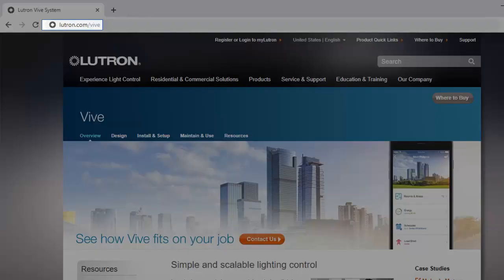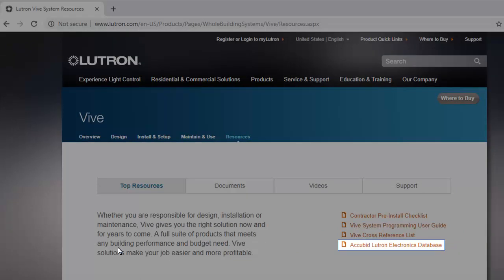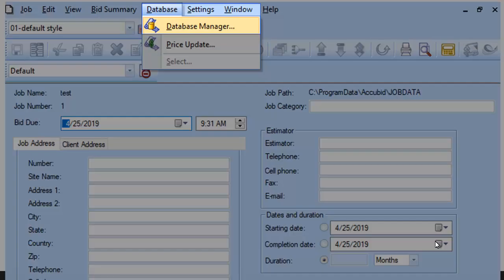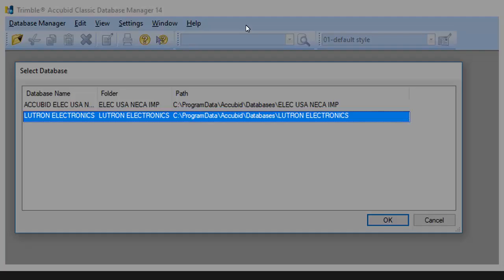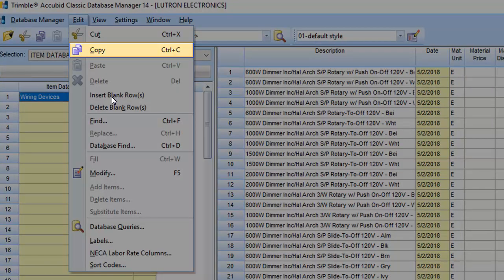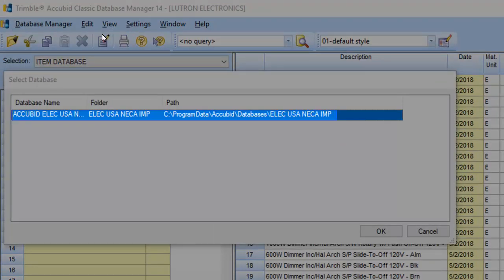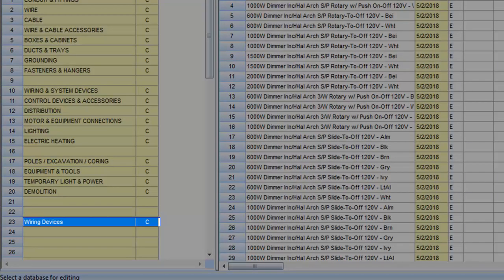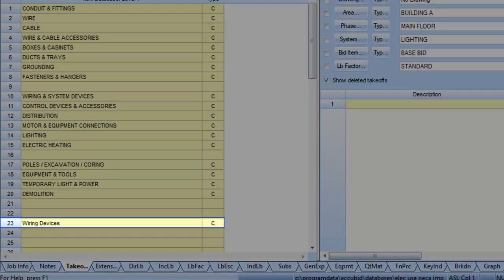Accessing Vive – Lutron Products in Trimble Accubid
This video will demonstrate how you can access the Vive and other Lutron products in your Trimble Accubid software. You can find the Lutron product database at this